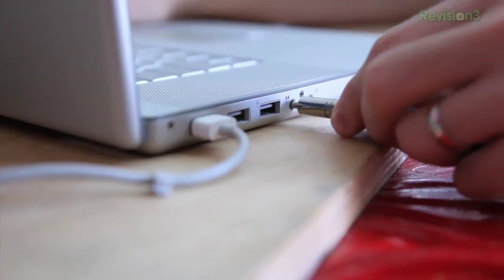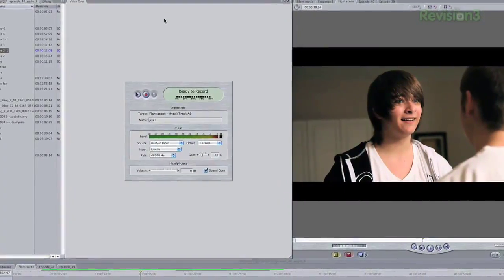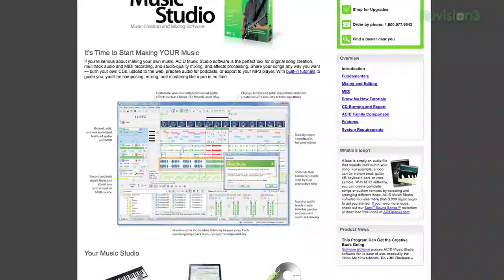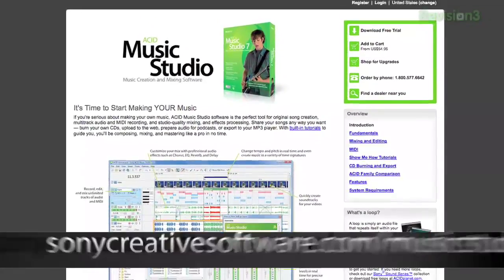Film Riot - Do Great ADR, or Make Your Own Crappy 70's Karate Film ...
Learn to do ADR & How to get great music for your film!